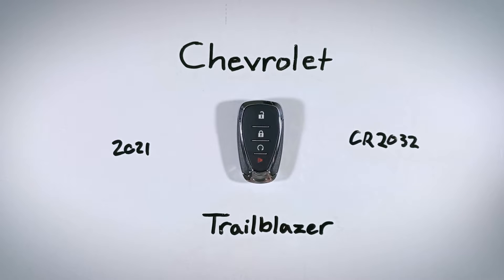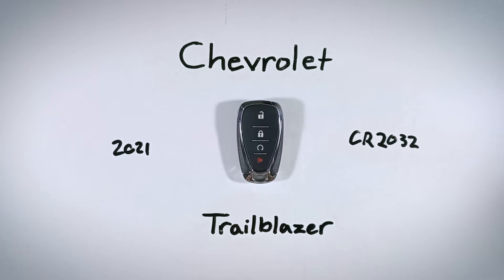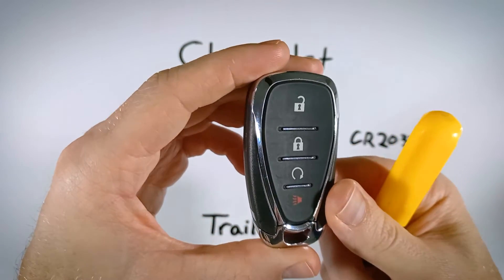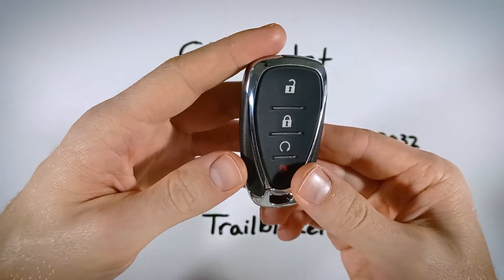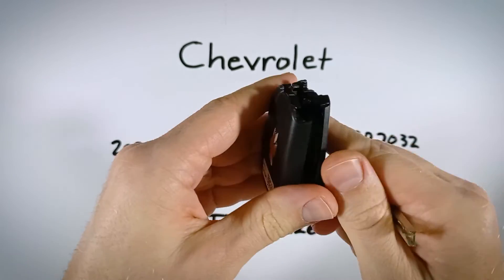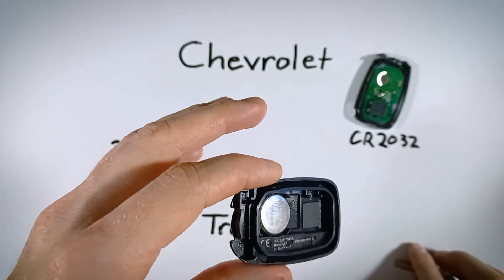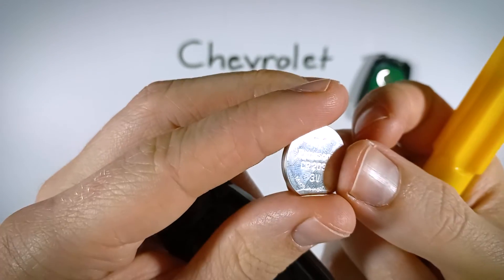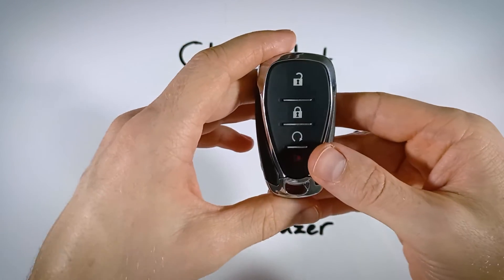Chevrolet Trailblazer Key Fob Battery Replacement (2021)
How to replace the battery in this key fob for the Chevrolet Trailblazer 2021 models.